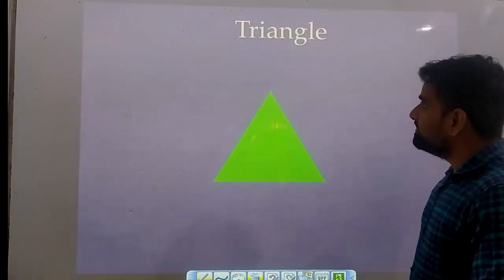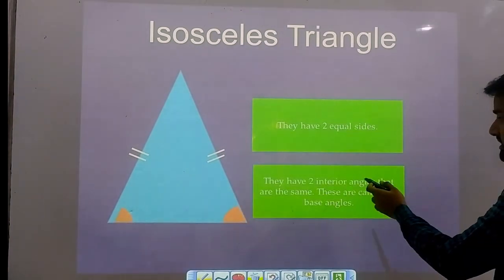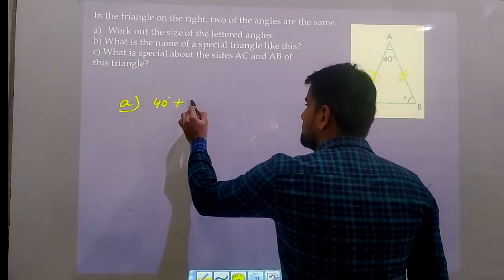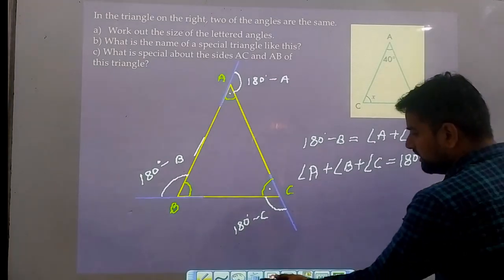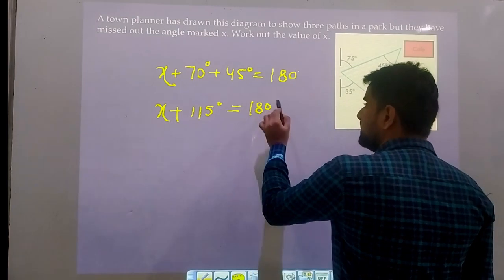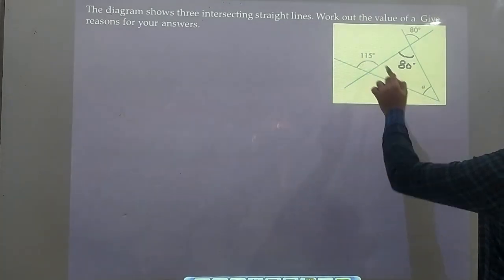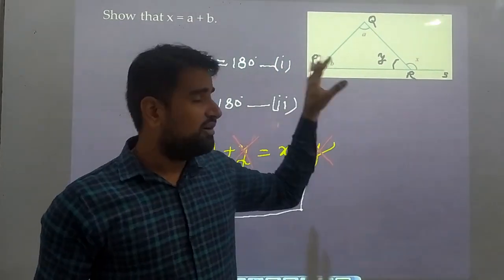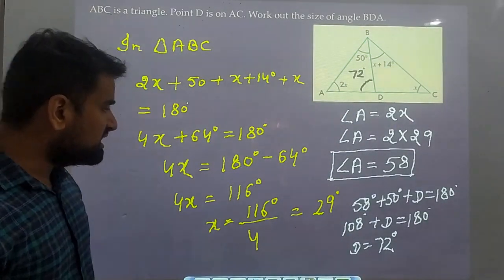Angles in Triangle ~ IGCSE Maths/ CBSE Maths